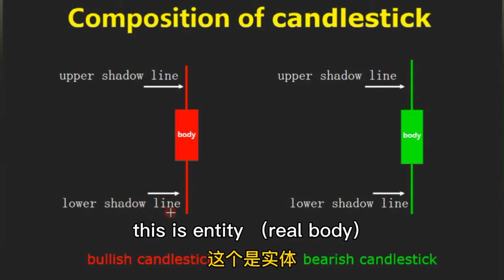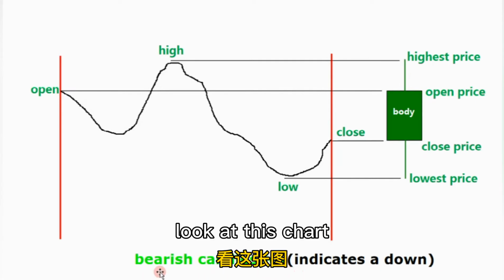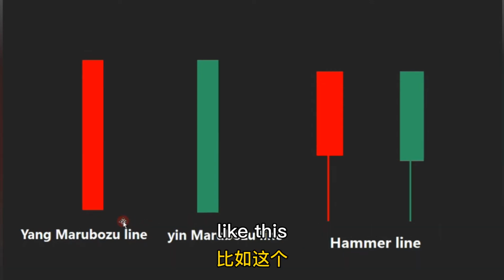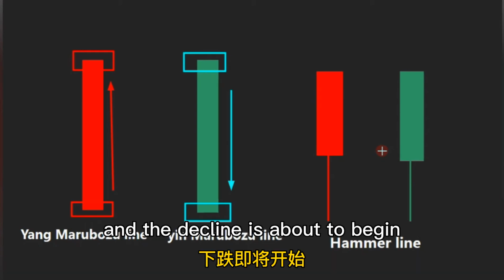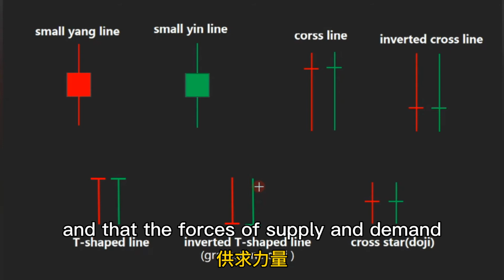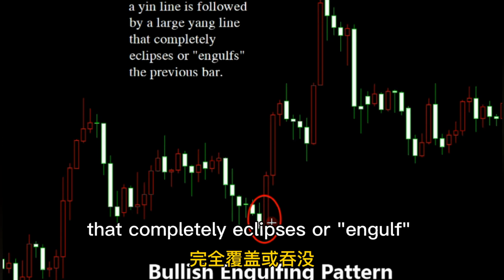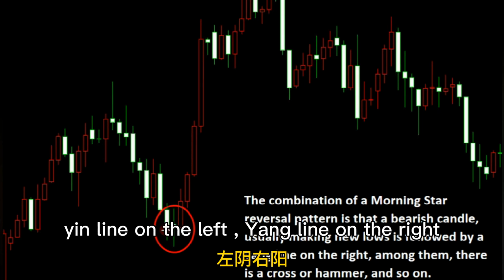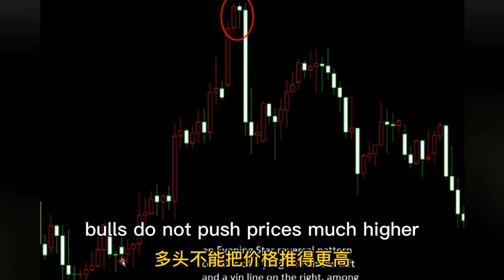Basics of Candle Stick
Today, I want to show you the composition and function of the basics of candle stick in foreign exchange trading.